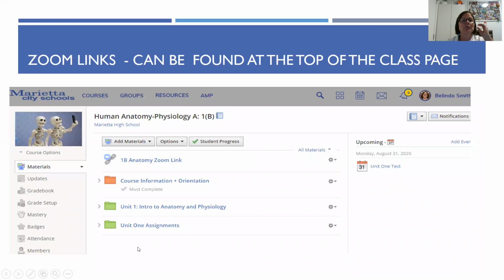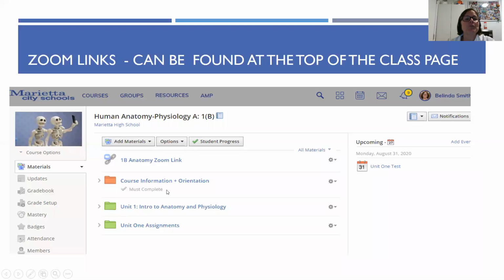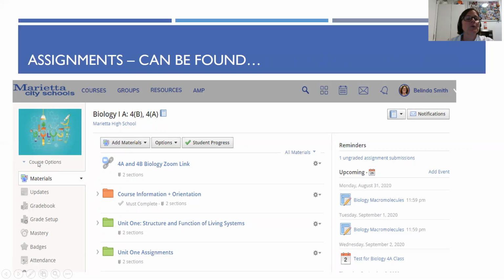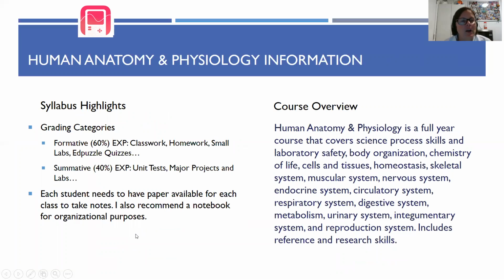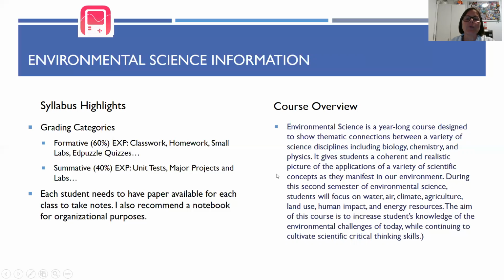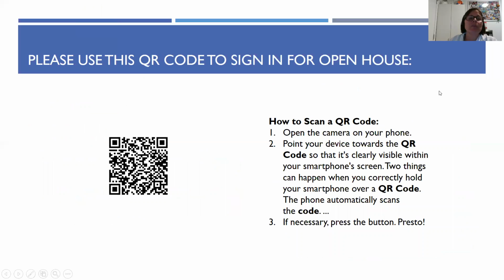Smith, Belinda Open House